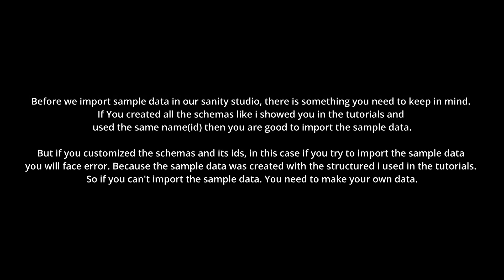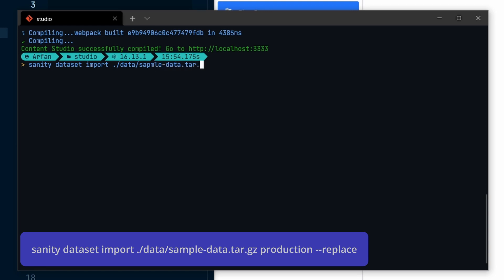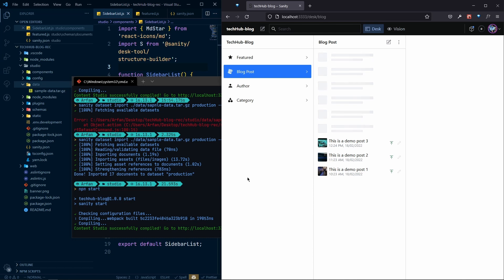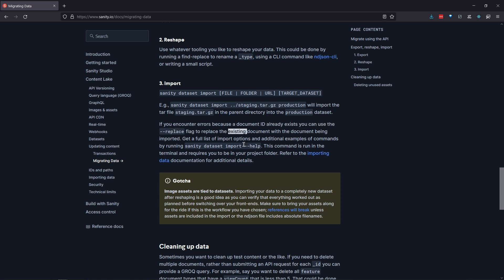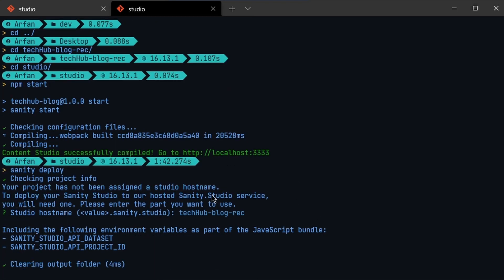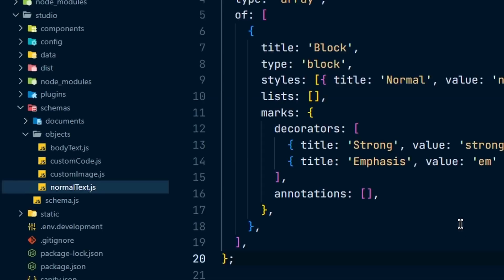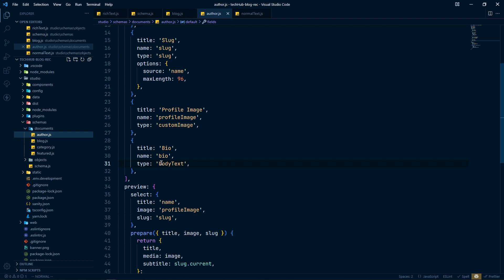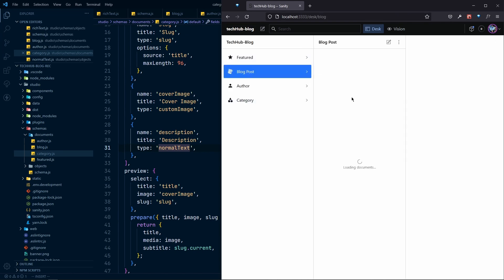#07 - React Blog Website with Gatsby.js & Sanity.io | Data Import & Deploy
TechHub-blog is a complete tech blog website. Here we will see three post types: blogs, categories, and authors. We will create relations between these three post types. So that we can create a blog post with a category and an author. Also, we will make a search feature where we can search against all these three post types.

To create this website, we will use JAMstack. We will use Gatsby.js for the frontend and Sanity.io for the headless CMS. And to source our content, we will use GraphQL.

Timestamps -
00:00 - Import Sample Data
06:28 - Sanity Deploy
08:48 - Schema Changes
12:58 - Field Description
14:11 - Outro